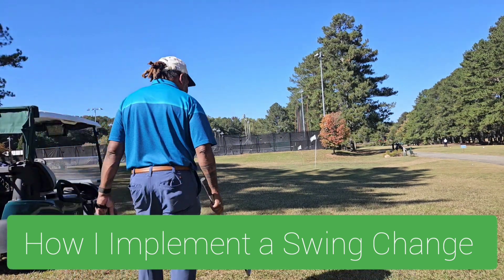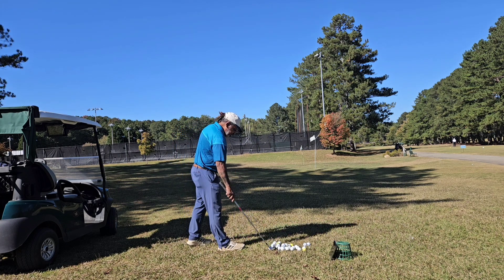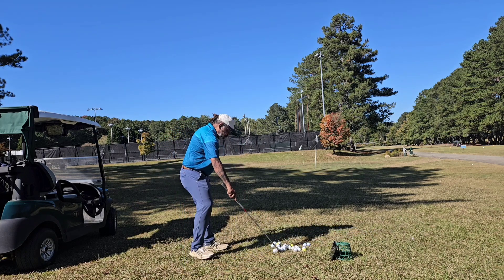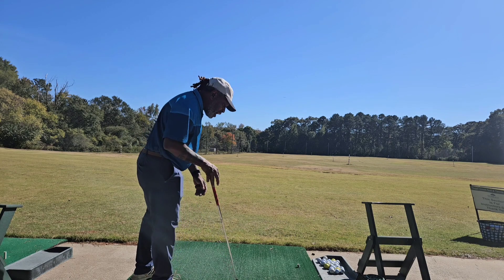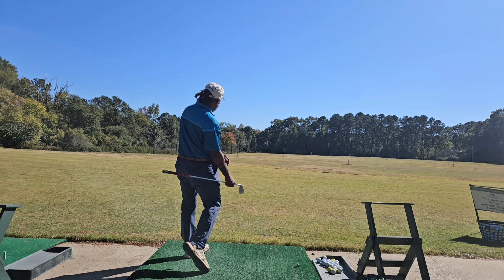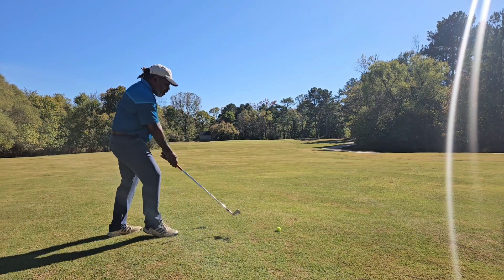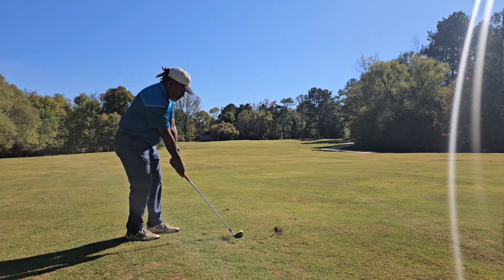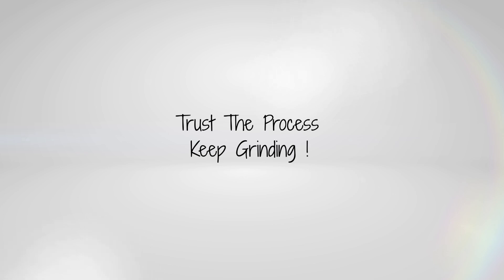How To Make A Swing Change That Actually Becomes Part of Your Golf Swing Permanently.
Forensic Golf Instruction is what we call Next Level Thinking in golf instruction. We approach golf from a state of the art concept while still being practical. Our goal is to assess mobility and improve it and work on speed and conditioning while building an efficient swing that repeats under all conditions.  We achieve these goals with prescribed drills and tools and ingraining the core fundamental principles that all great ball strikers repeat no matter what method or theory they prescribe.  We offer a guarantee of improvement as long as the process is adhered to.